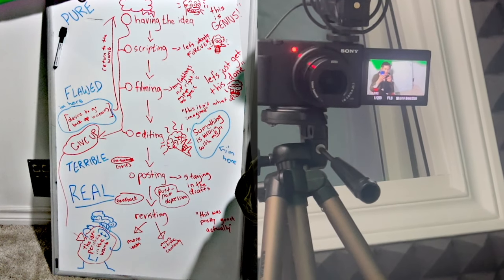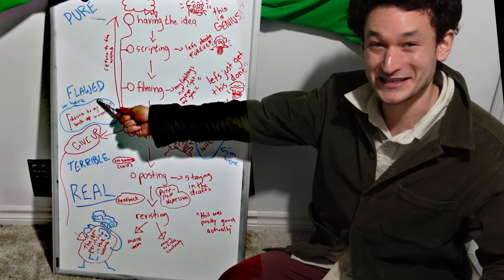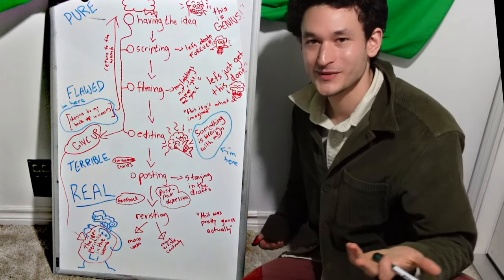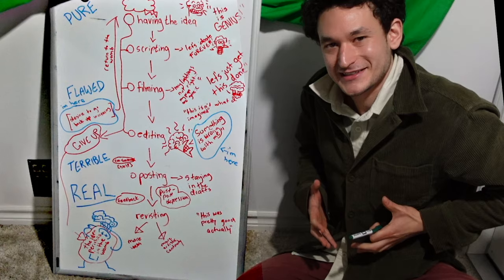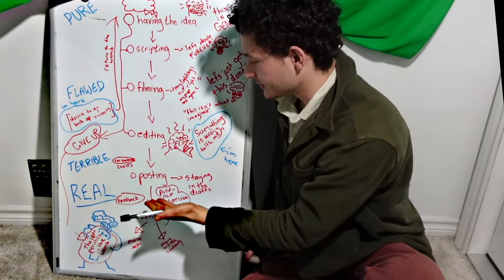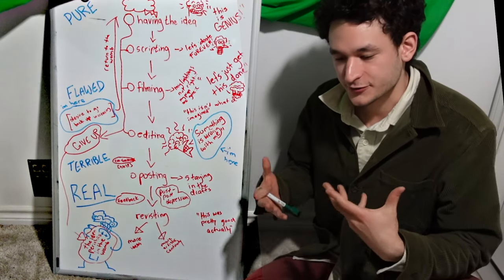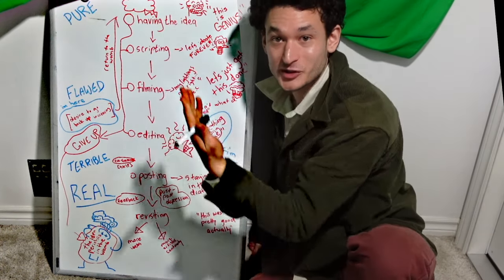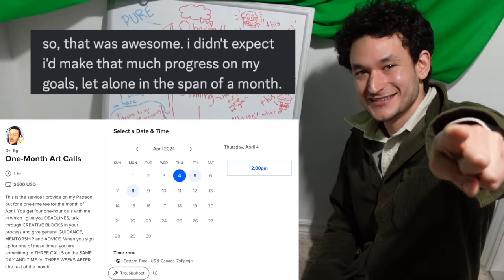Making Ideas Real (high neuroticism style)